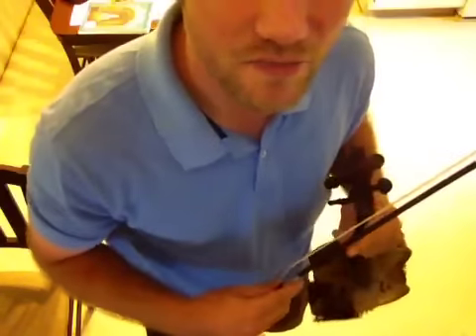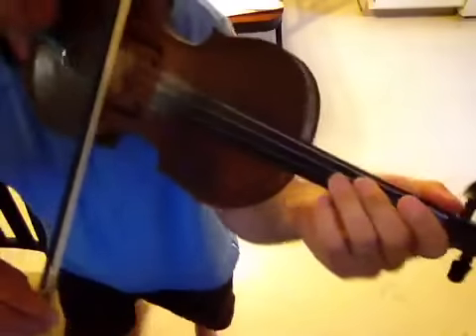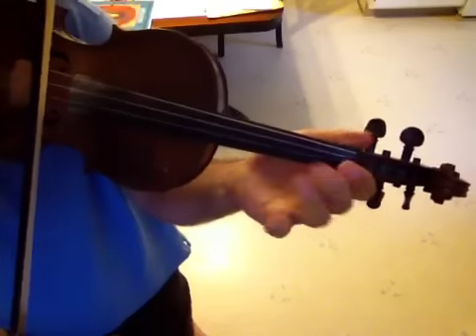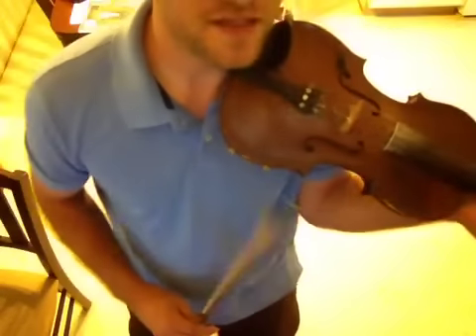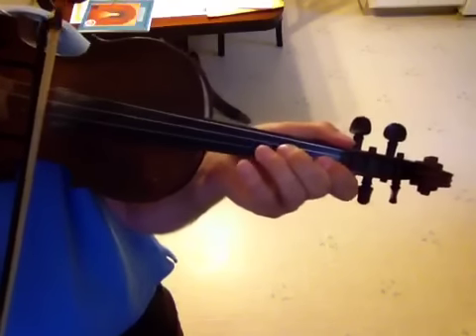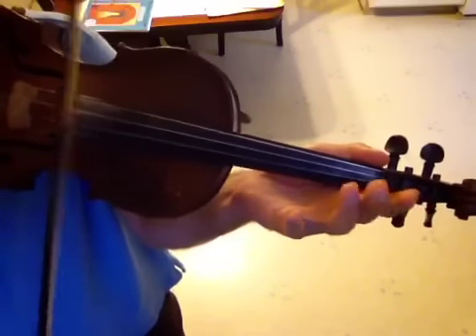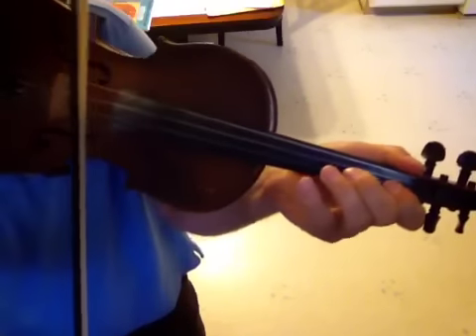President Garfield's Hornpipe (free fiddle lesson)